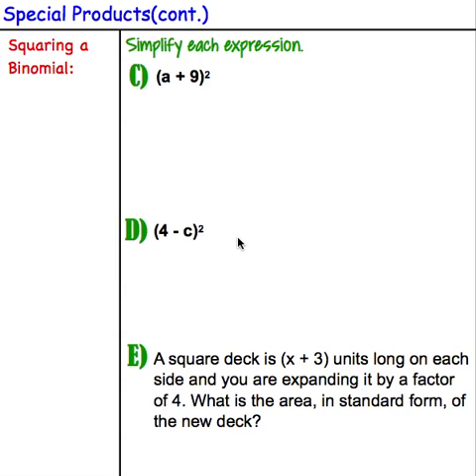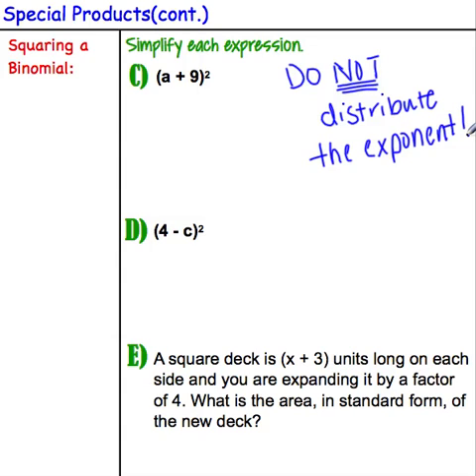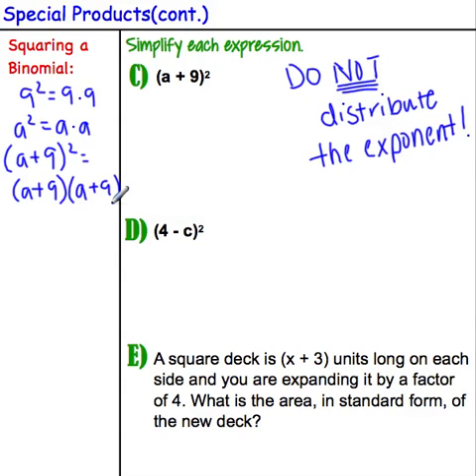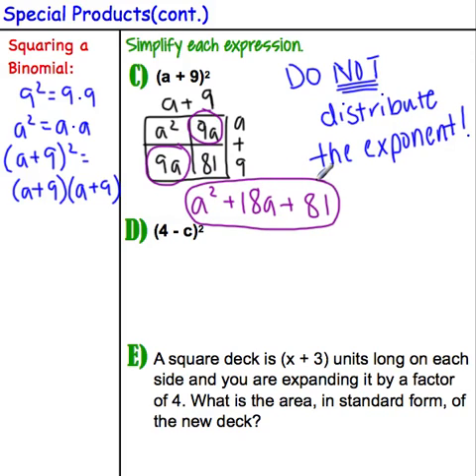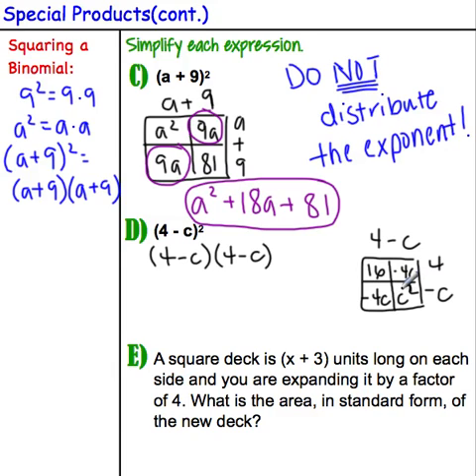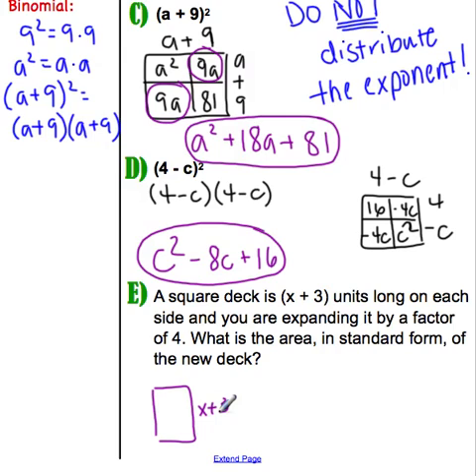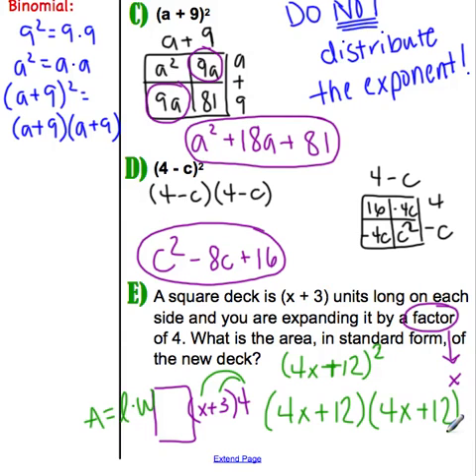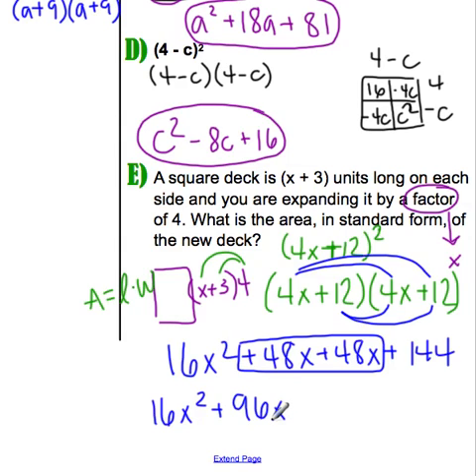LT5D2 Squaring Binomials